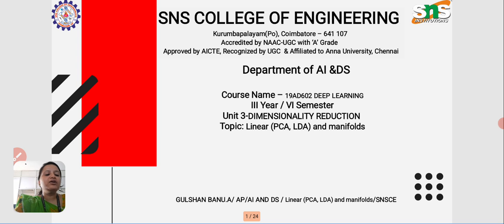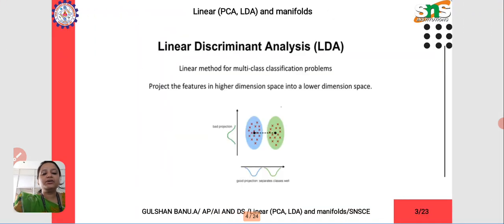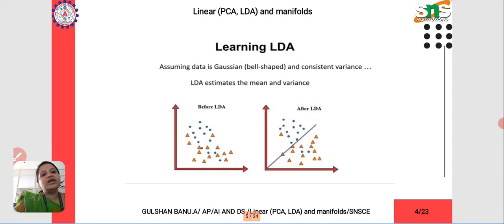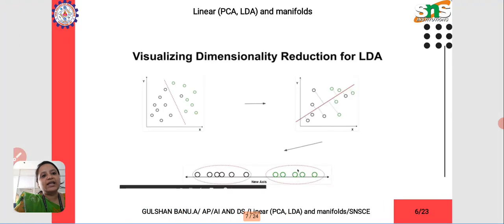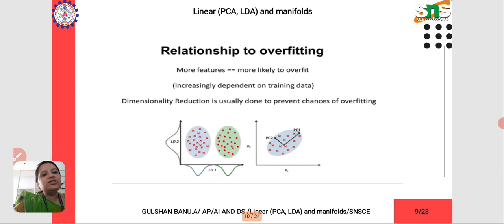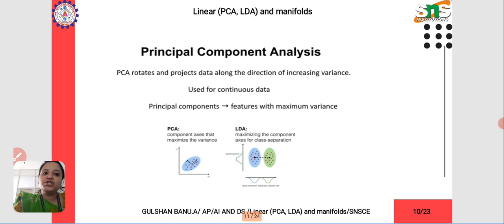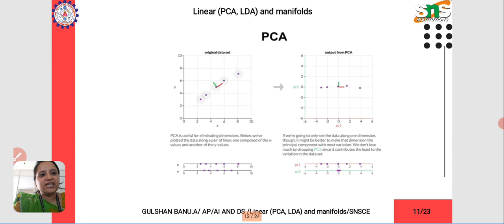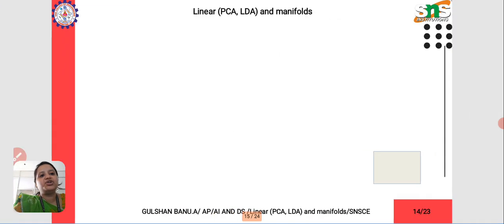UNIT 3- DIMENSIONALITY REDUCTION|LDA,PCA AND MANIFOLDS |GULSHAN BANU A|AP|AIDS|SNS INSTITUTIONS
HI ALL THIS VIDEO IS A  VIDEO ON THE TOPICLDA,PCA AND MANIFOLDS
Dimensionality reduction techniques reduce the number of input features in a dataset while preserving essential information. This process enhances model efficiency, reduces computation time, and prevents overfitting. Common methods include PCA, LDA, and t-SNE, which help simplify complex data, making it more manageable for machine learning and deep learning models.